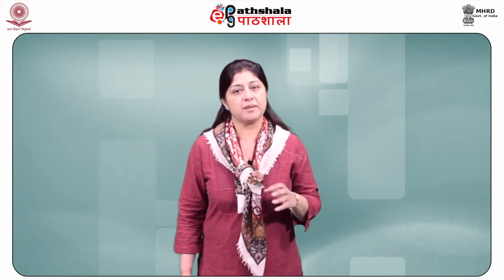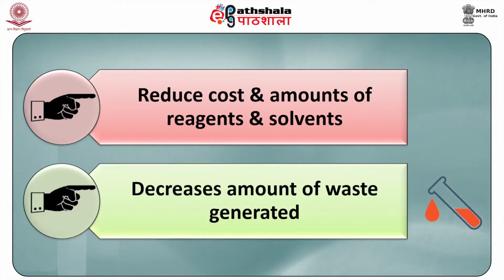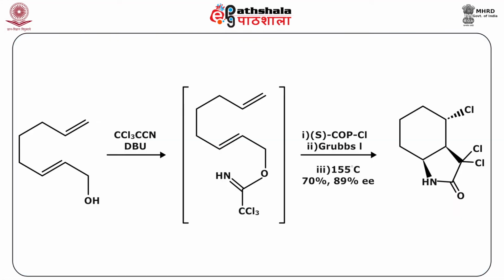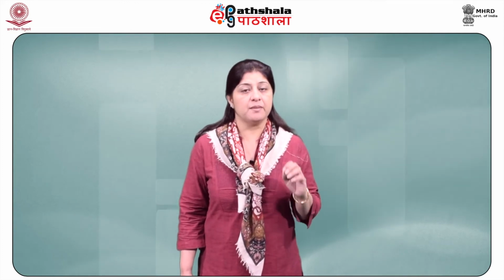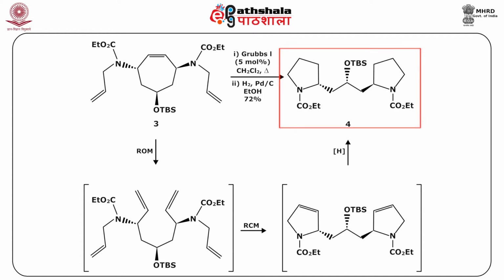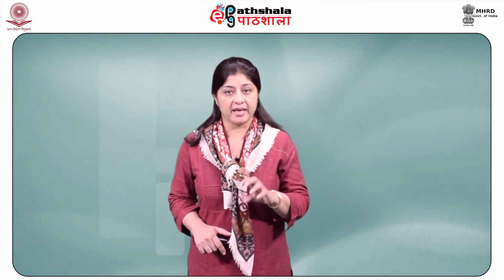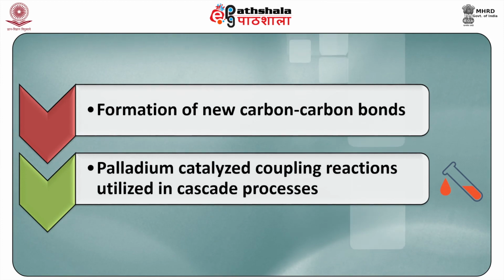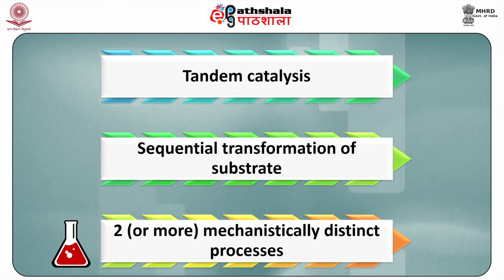M-15. Tandem and Domino reaction